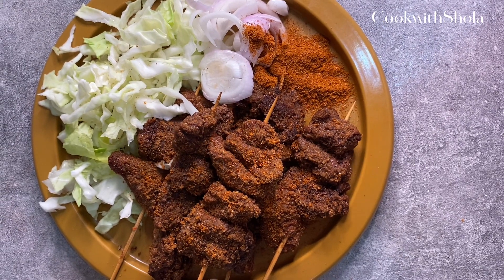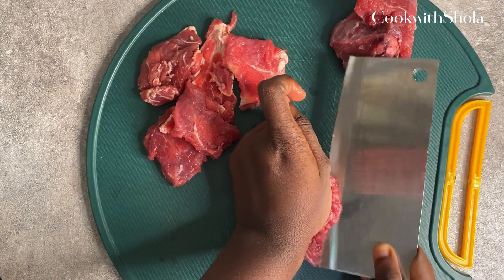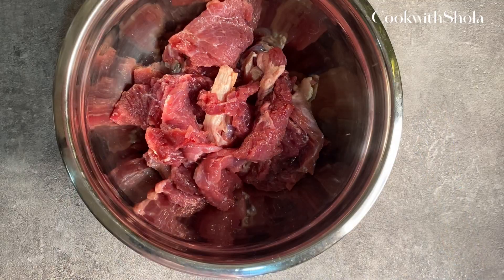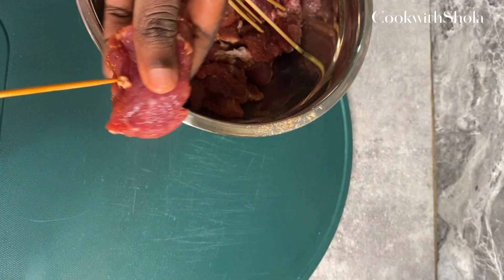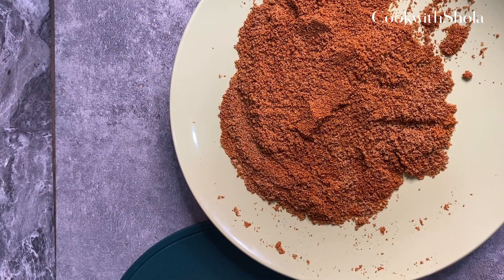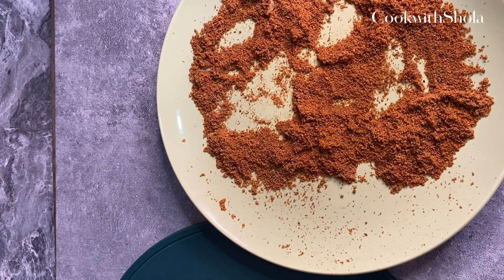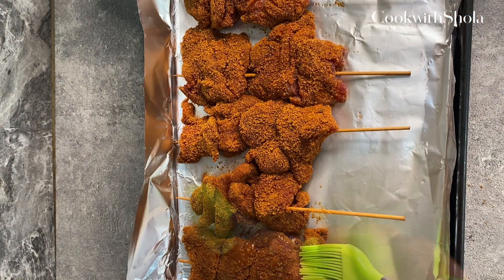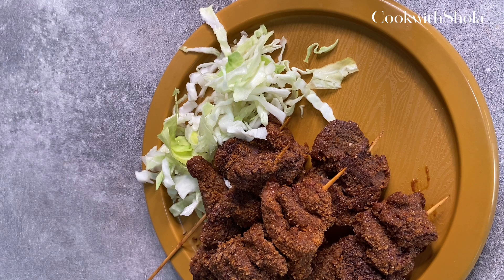HOW TO MAKE SUYA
HOW TO MAKE  SUYA AT HOME
Recipe
1/2 kg steak
1 tsp garlic powder
1 tsp onion powder
1 bullion cube
1/2 tsp salt
suya spice for dusting

Grill time; 30 miutes at 160 degrees
 HOW TO MAKE SUYA SPICE AT HOME
Grinded pepper
cloves
Garlic
salt
seasoning
ginger
black pepper